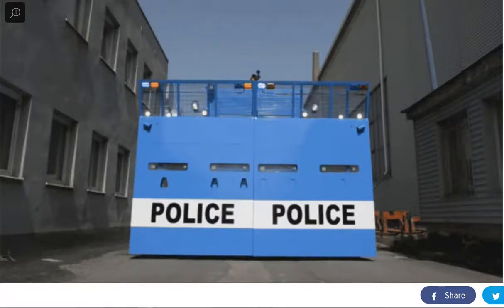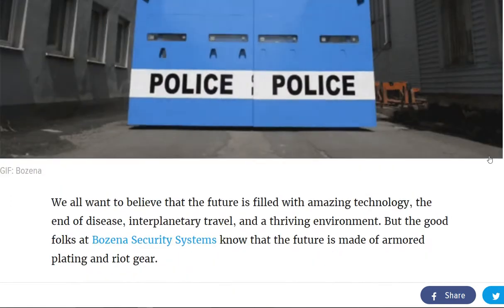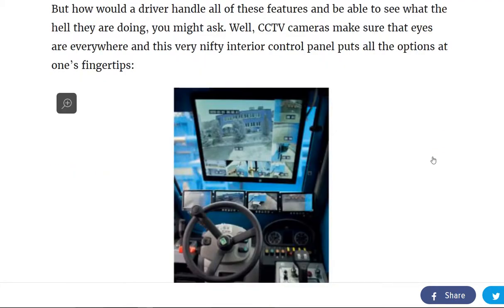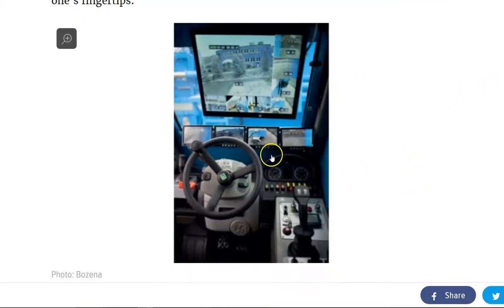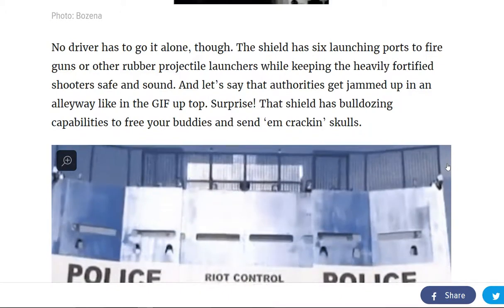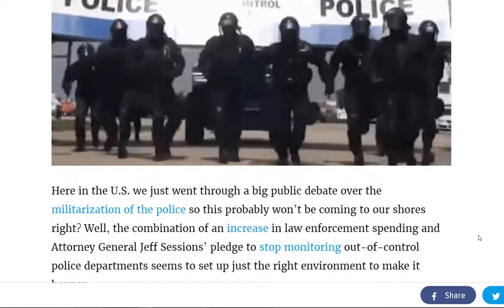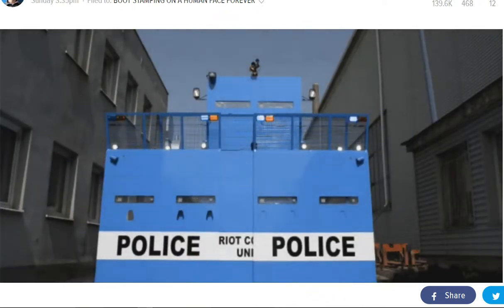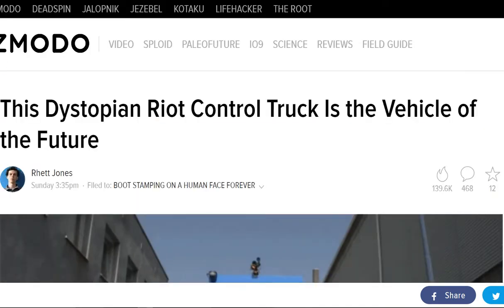Dystopian Riot Control Truck is the Vehicle of the Future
The new and improved Bozena Riot can handle any and all duties when one needs to put down an uprising. At full functionality, it has three components: a carrier, a 3000 kg adjustable shield, and a water trailer. Two water cannons can send protesters flying from the front or the rear and if that doesn’t do the trick, you can always fire up the high-pressure tear gas gun...learn more
PLUGS:

My books